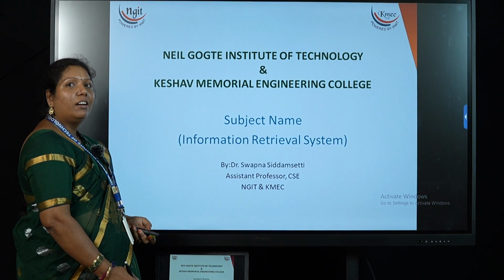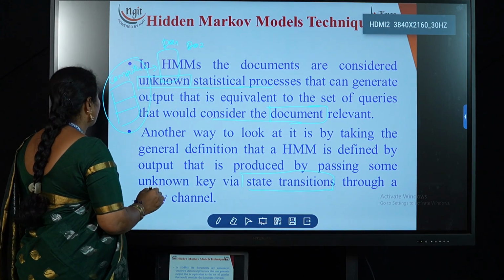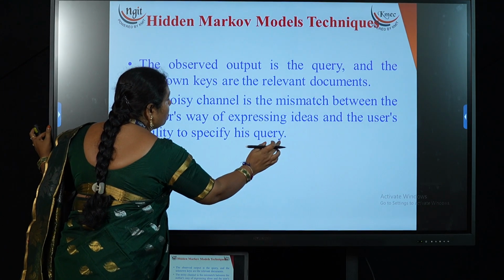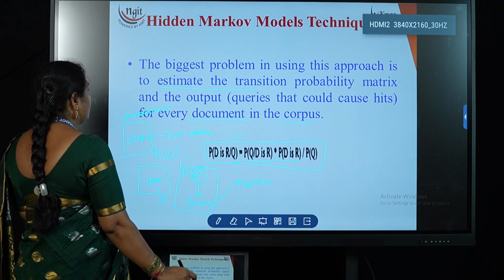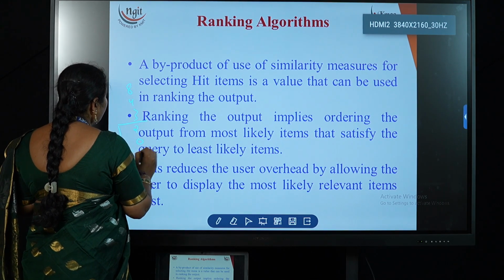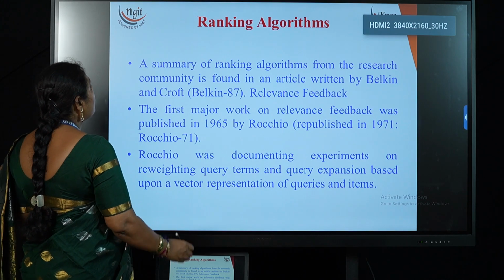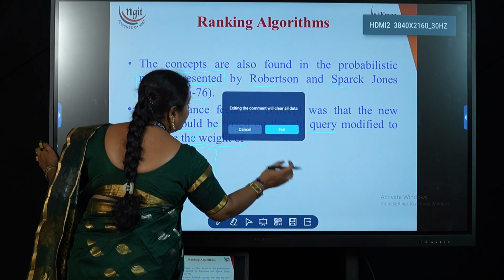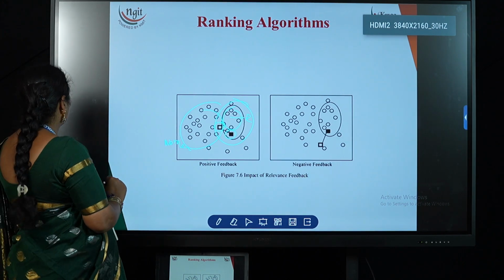4.2 Hidden markov model techniques